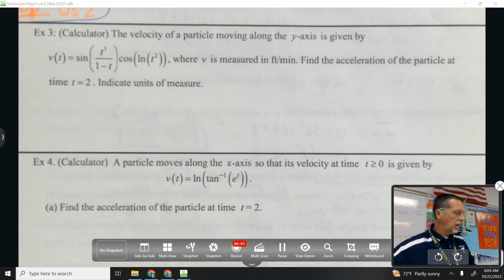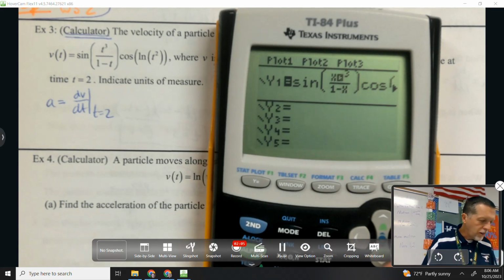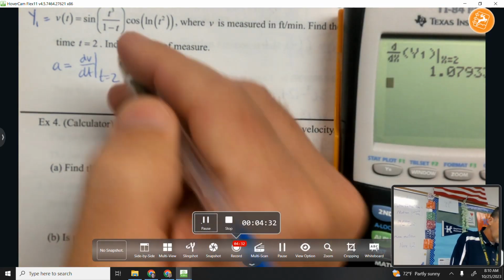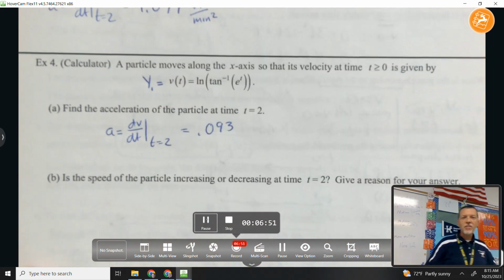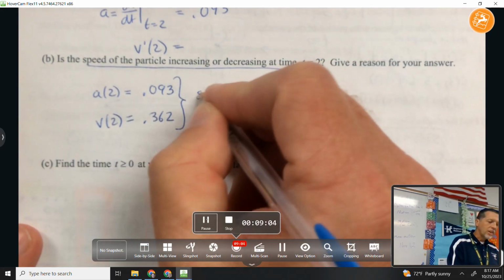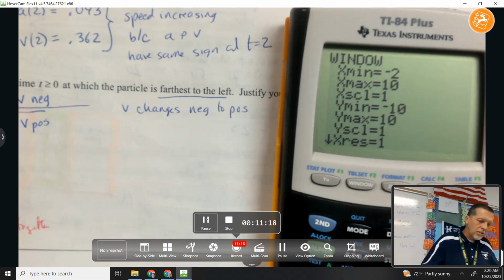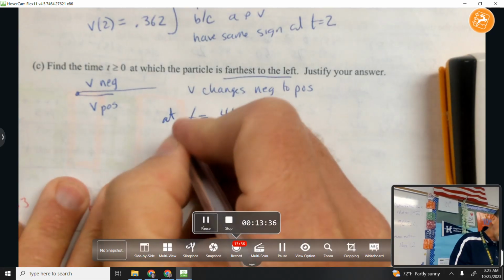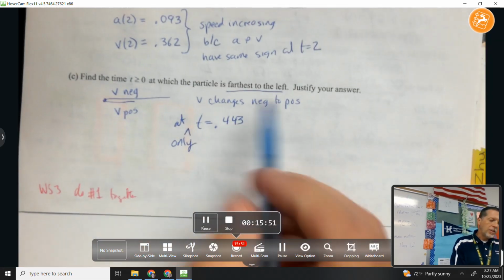CalcU6D3 Motion with Calc